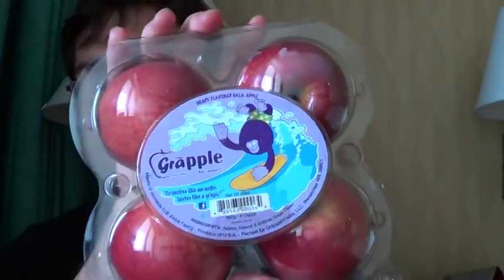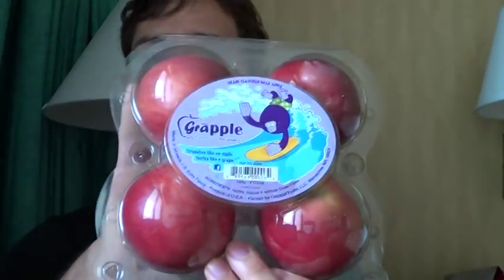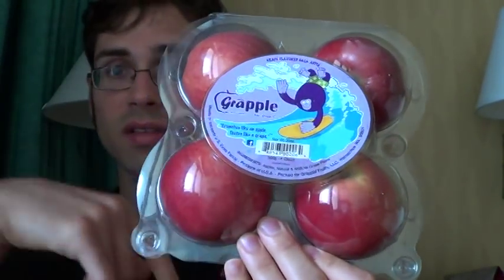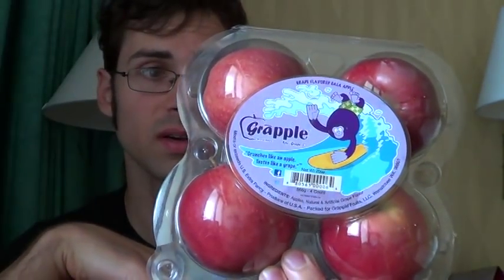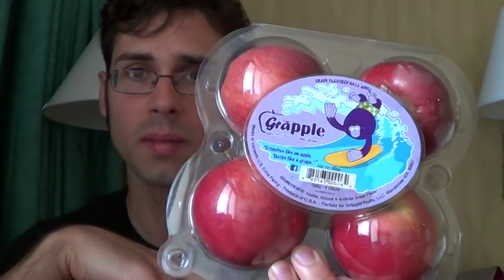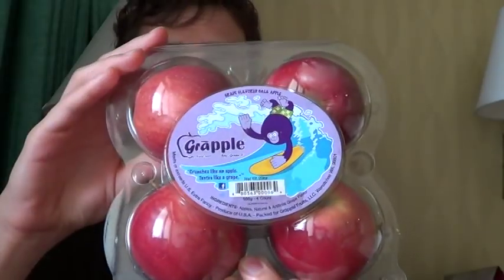Does Grapple Really taste like Grape? - Weird Fruit Explorer - Ep. 70